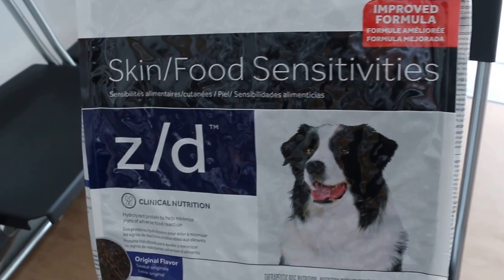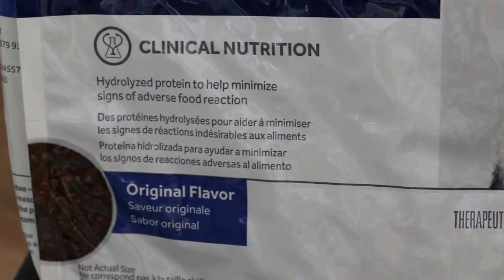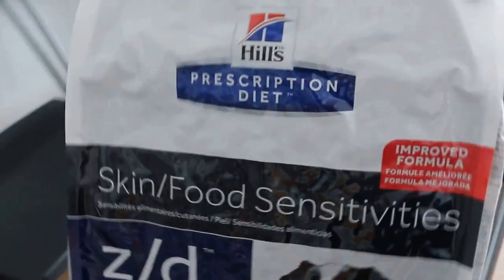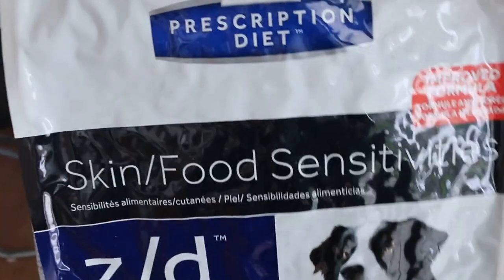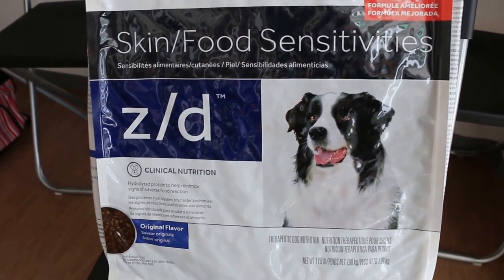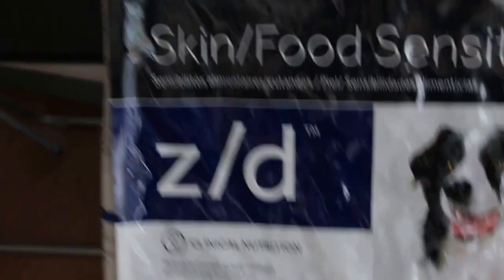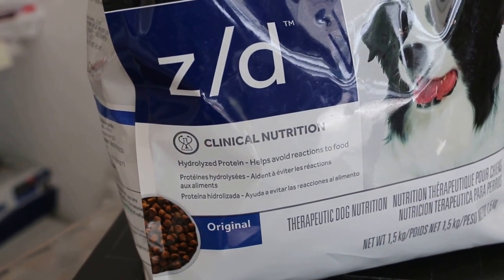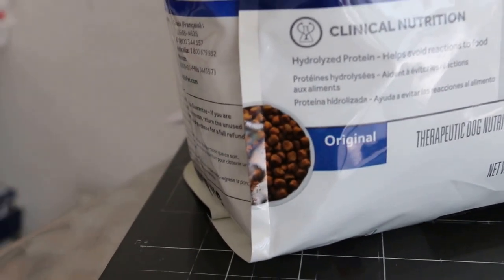Z/D diet for dogs allergic to the usual commercial dog food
Some dogs do respond to Hills' Z/D diet by not scratching their bodies anymore. This is a hypo-allergenic diet. There are two formulations or pellet sizes.

Food allergy trials must be for 3 months, with no dog treats or food given.